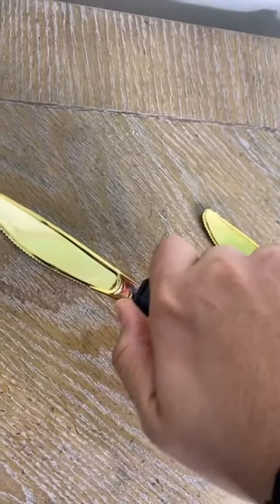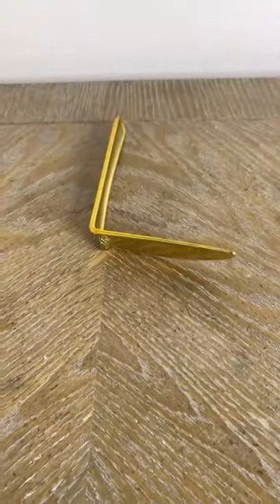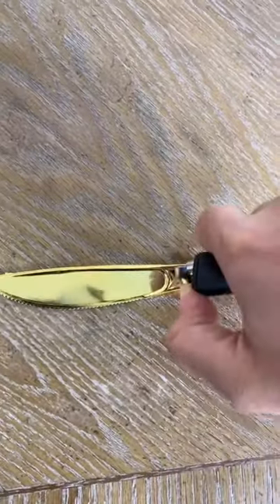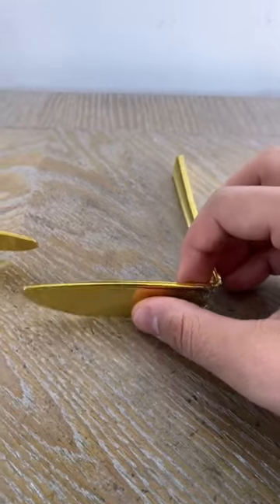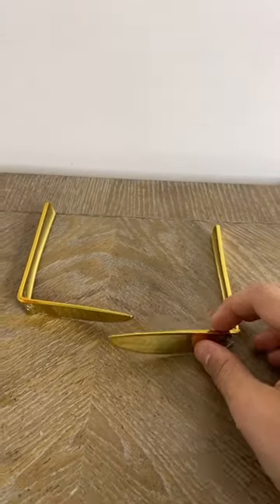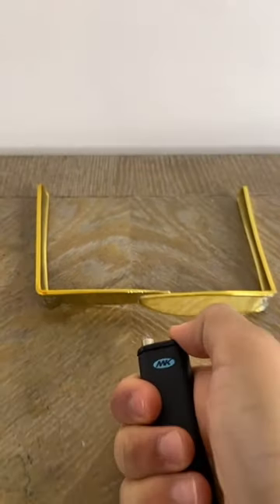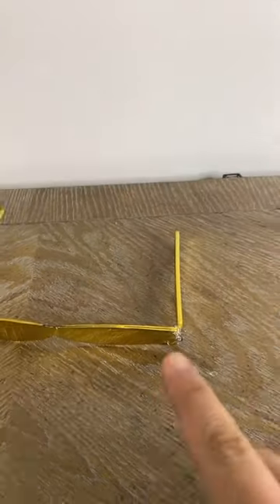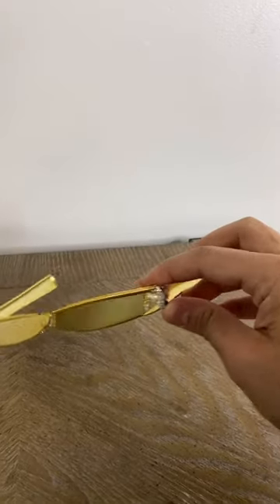VIRAL TIKTOK SUNGLASSES 😱